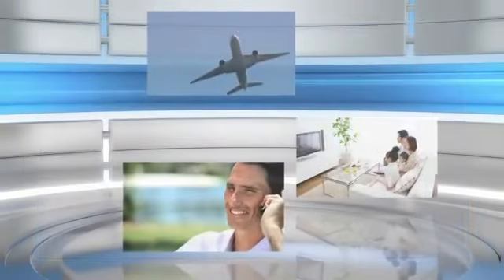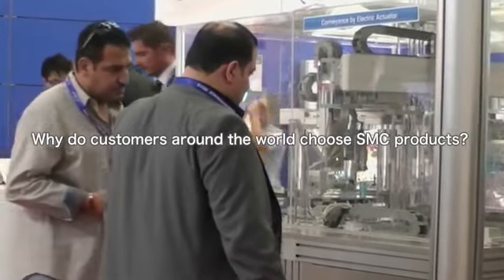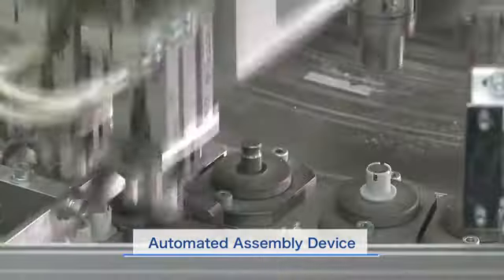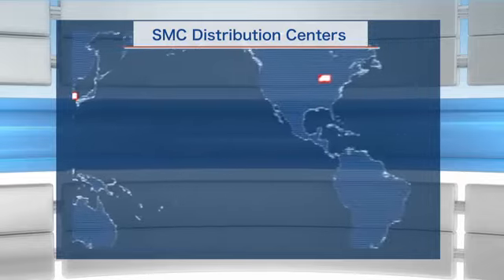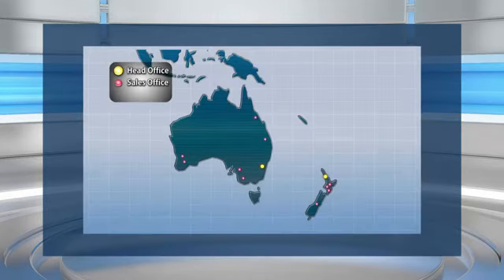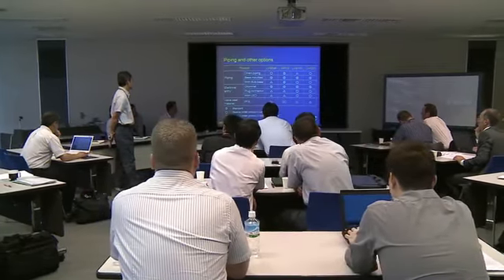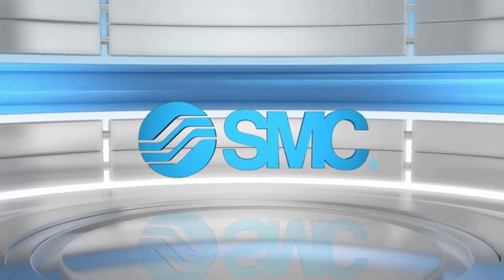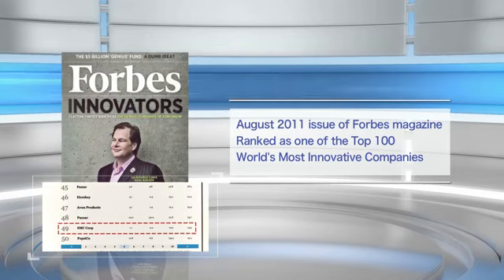SMC Corporation - 2017 Global Overview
Song
Bombastic Dancing Sodas-13953
Artist
Joseph Saba, ASCAP|Stewart Winter, ASCAP
Album
VH025 - Eventology
AdRev for a 3rd Party (on behalf of VideoHelper, ASCAP (Video Helper)); AdRev Publishing, MINT_BMG, LatinAutorPerf, EMI Music Publishing, UNIAO BRASILEIRA DE EDITORAS DE MUSICA - UBEM, SOLAR Music Rights Management, and 6 Music Rights Societies
Song
Expectant-WCPM
Artist
Stephan Sechi (ASCAP) 100%
Album
Automated,Dynamic,Electronica,Expansive,Futuristic,Industrial,Rhythmic
Licensed to YouTube by
AdRev for a 3rd Party; AdRev Publishing
Song
OnwardAndUpward - WCPM
Artist
WCPM
Album
Framework - FWM40_01
AdRev for a 3rd Party (on behalf of Frameworks); AdRev Publishing
Song
Amp Anthem
Artist
APM Music - JW Media Music - JW Media Music;
Teen Ammo
Album
ROCK ELECTRO
AdRev for a 3rd Party, AdRev Masters Admin (on behalf of JW Media Music); Polaris Hub AB, AdRev Publishing, Associated Production Music LLC, and 2 Music Rights Societies
Song
July Nights-20812
Artist
Melanie Wilkie/ Leyla Caglayan
Album
BOX0008 TV Dinners Vol.2
AdRev for Rights Holder (on behalf of BOX Music (BOX Music)), and 1 Music Rights Societies
Song
A Walk In The Park - WCPM
Artist
WCPM
Album
SFL1193 - Positively Groovin
AdRev for a 3rd Party (on behalf of 615 Platinum Series); AdRev Publishing